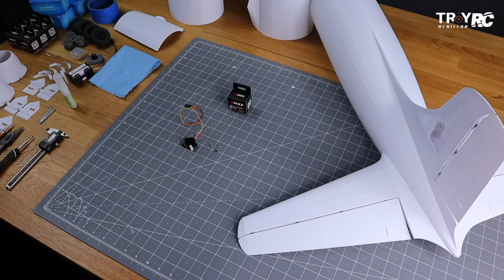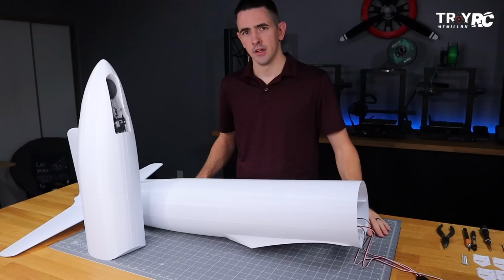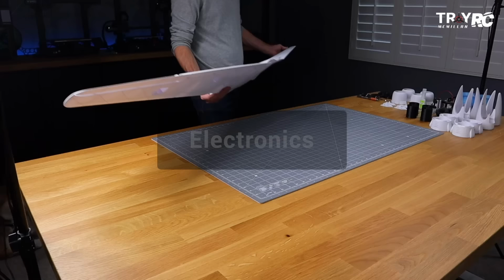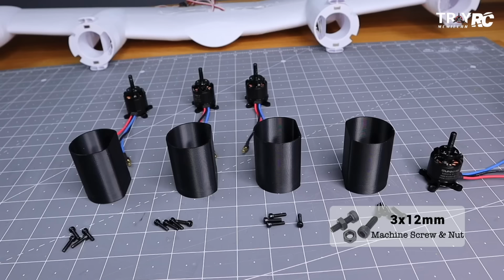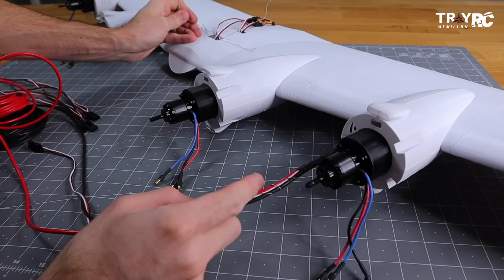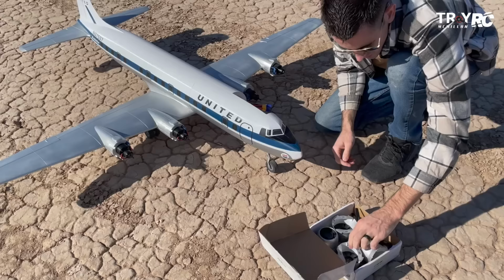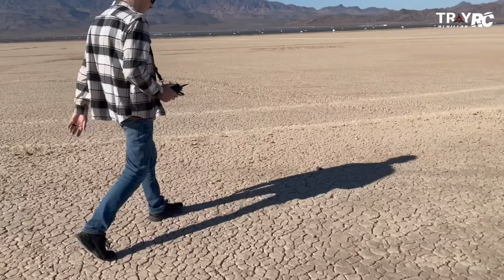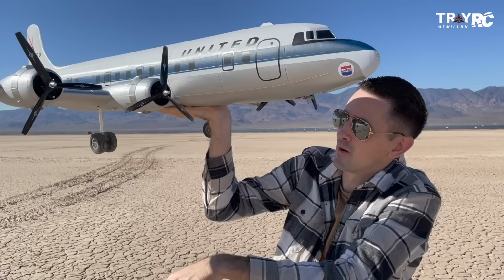BUILDING an AMAZING DC-6/DC-7 Airliner | Full DIY Build & Flight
Build Volume required for this airplane is 200x200x200.

RTF weight: 3,600g
Wingspan: 1.8m
Length: 1.6m
Print time: 150hrs
2kg of PLA

Amazon Shop (ALL PARTS listed in one place):

DC-6 Parts list:
NX10 Transmitter
AR620 Receiver
6CH Transmitter and Receiver Combo
FrySky Transmitter and Receiver Combo
4x 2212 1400kv SunnySky Motors
4x 30amp ESC
2x 3s 2200 30c Batteries
2x 4s 2200 30c Batteries
2x 3s 2700 30c Batteries
2x 3s 3200 30c Batteries
1x 1300mah 2s Receiver Battery:
2x 8x6 CW Props
2x 8x6 CCW Props
14 AWG wire
8x 9g MG servos
plastic gear 9g servos
Servo Y harness
Servo wire Extensions
Servo Safety Clips
xt60 Connectors
27x25 Servoless Retracts
3x 3mmx45mm Screws for wing to fuselage mount
10x5x3 Magnets

FLSUN Super Racer
AnyCubic Kobra
AnyCubic Vyper
Artillery Sidewinder 3D Printer
Artillery Genius 3D Printer
Ender3 V2
Twotrees Sapphire-PRO
Anycubic Mega X Printer
Fokoos Odin-5

Spektrum DX6 Controller
Spektrum NX10 Controller
(Inexpensive transmitter) FlySky transmitter
(Inexpensive receiver) FlySky receiver
Battery Charger
Charge cable
XT60 connector
Assortment of 3-Pin Extension Cables
Z-Bend pliers
2mm push rod ends
CA Glue
CA Accelerator
Low-Voltage Tester
Hot knife
Drill Bits
Hobby Knife
Build Mat
Onboard Camera
Lead weight
Soldering Iron

Printer Setting on Cults page

00:00 Building an AMAZING DC-6/DC-7 Airliner | Full DIY Build & Flight
01:27 Fuselage Assembly
05:44 Tail Assembly
06:59 Adding Servos to Rudder and Elevator
08:48 FLSUN V400 3D Printer Review
09:28 Wing Assembly
10:33 Assembling Flaps, Ailerons and adding Servos
12:40 Nacelle Assembly
14:15 Setting up the Multi Engine Brushless Motors and ESCs in the wing
15:54 How to add Retractable Landing Gear
17:02 Fuselage and Wing final assembly
18:51 3D Printed DC-6 Preflight Checks
19:14 Decals
19:59 Spektrum Smart Tech Lipo Batteries
20:38 RC DC-6 Maiden Flight
22:52 Do 3D Printed planes fly?

However, all of my opinions are my own. Some of the above links are affiliate links, that does not effect the price you pay for a product, but I may receive a small commission if you make a purchase. Thank you for your support!!